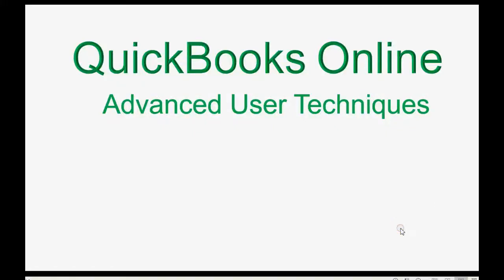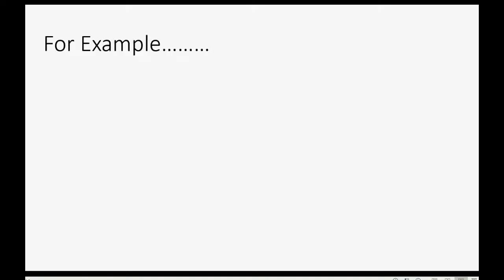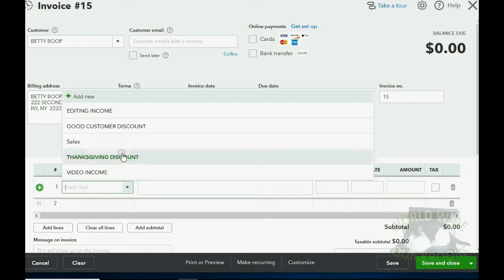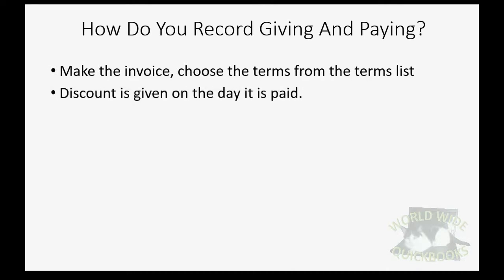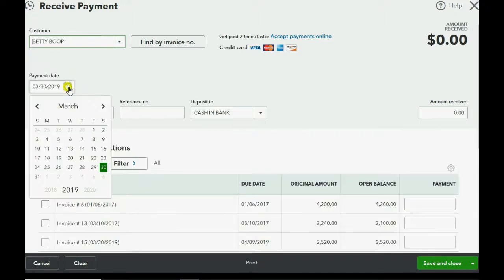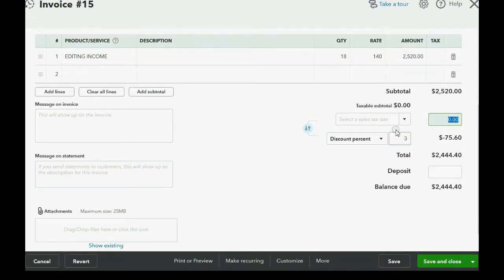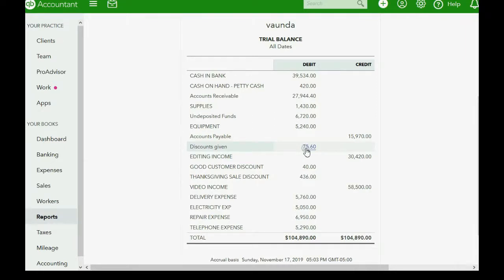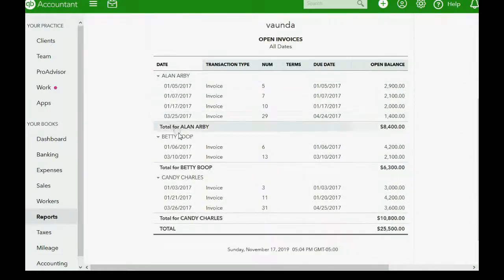QuickBooks Online Early Pay Discounts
This Learn QuickBooks Online video training tutorial will show how to give customers the early pay discount. If discount terms were on an invoice, then the QuickBooks professional recording the payment must check the discount date and the invoice date and compare it to the day we received the customer payment to decide if the customer will receive the early pay discount. The discount amount is listed in the terms and the QuickBooks online invoice window can calculate the amount of the discount if discounts have been activated in the company account settings.